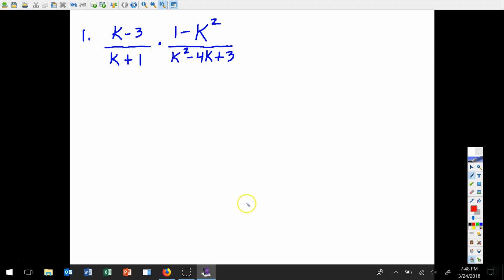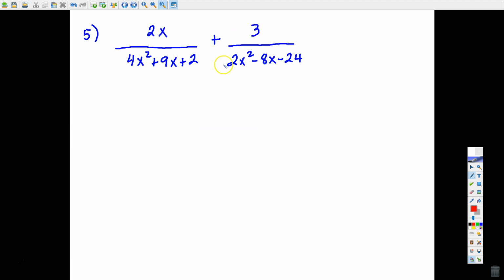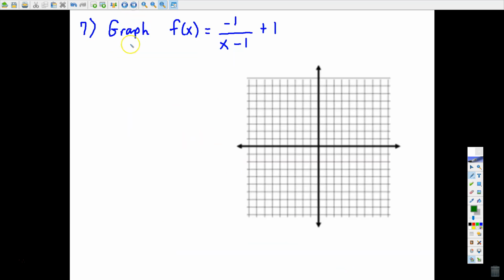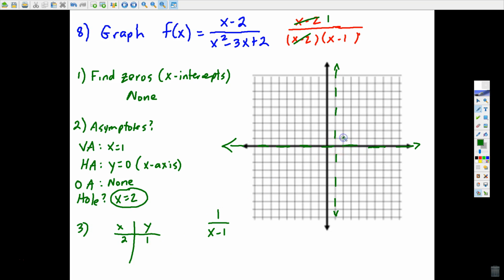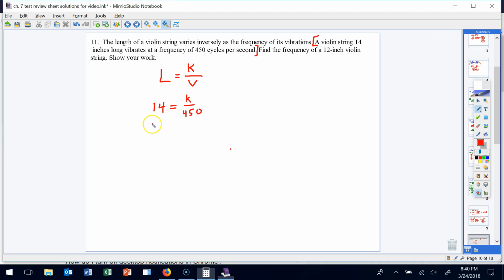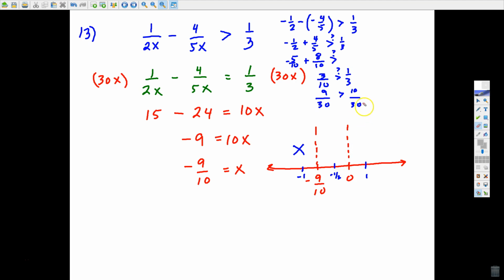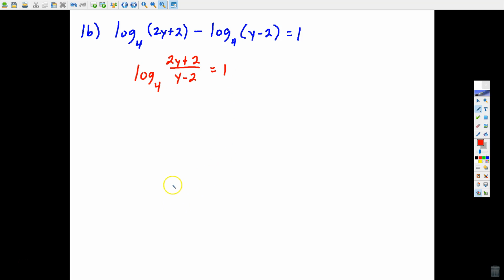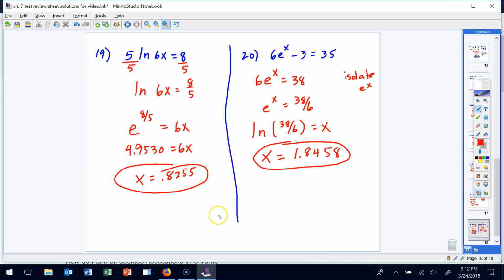Ch 7 Test Review sheet solutions